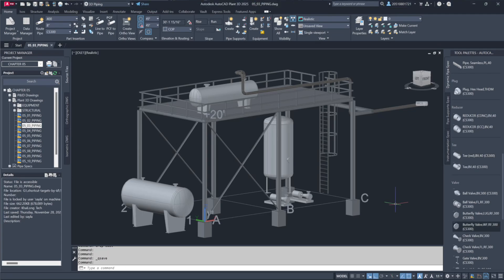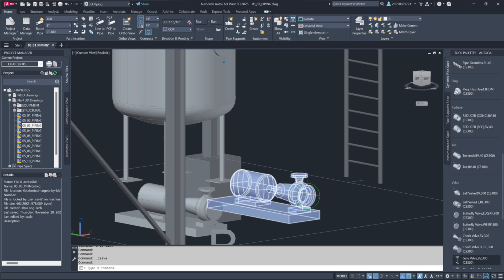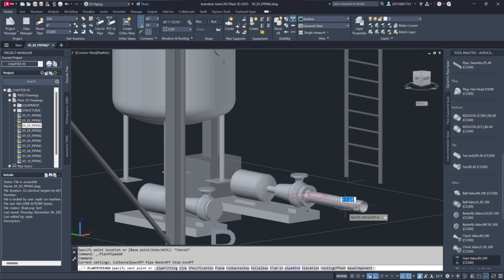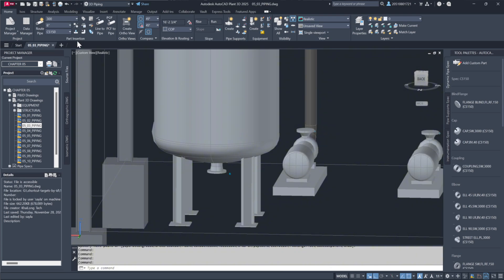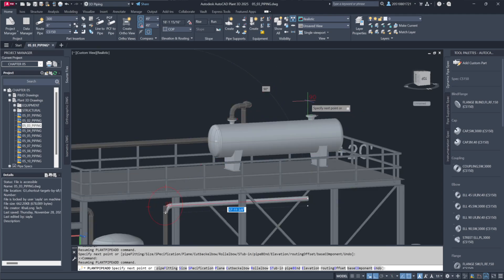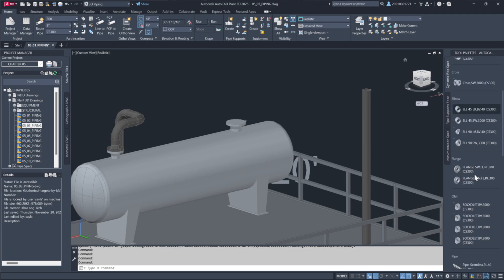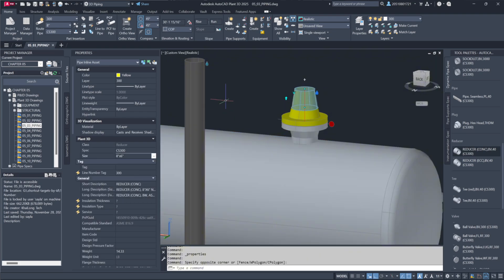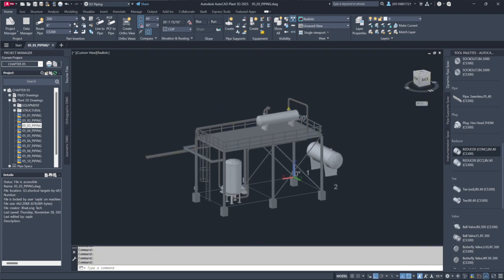Chapter 05 Piping - 5.3 Route pipe from equipment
Chapter 05 marks the exciting start of integrating pipes into your Plant 3D model. By exploring the Project Manager and various tools like the Spec Viewer, Parts Insertion, and Pipe Supports, you'll quickly become familiar with the core functions that drive the piping design process. Let’s dive in and begin the journey of building your piping model!

Part 5.3 AutoCAD Plant 3D Training Course - Route pipe from equipment:

  ●  Routing piping from equipment in Plant 3D is a streamlined process that involves selecting nozzles, configuring pipe sizes and specifications, and leveraging tools like Dynamic Input and the continuation grip.
  ●  These tools enable precise dimensions, alignment, and seamless connections, whether you're working with pumps, tanks, or other equipment.
  ●  By utilizing these capabilities, you can efficiently create detailed and accurate piping systems in your design, ensuring everything is correctly connected and aligned.

   ⚡ Full course:
Chapter 7 - Data Manager
Chapter 8 - P&ID
Chapter 9 - Orthographic Drawings
Chapter 10 - Isometric Drawings
Chapter 11 - Project Tools
Chapter 12 - Report Creator